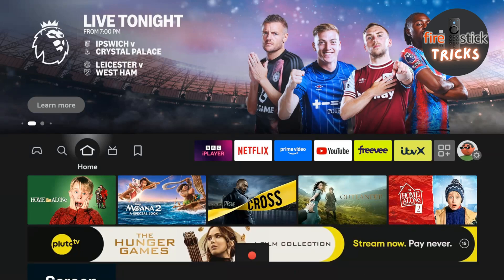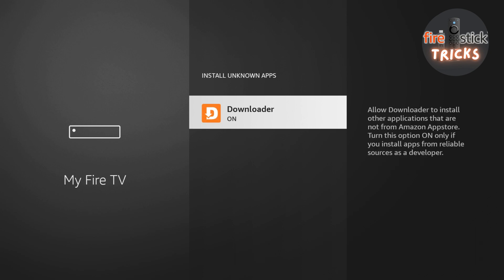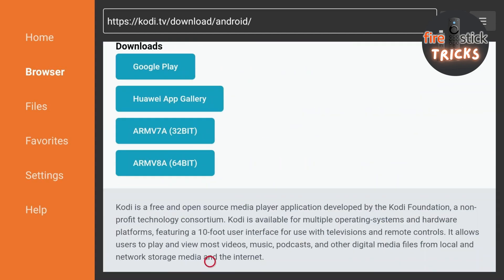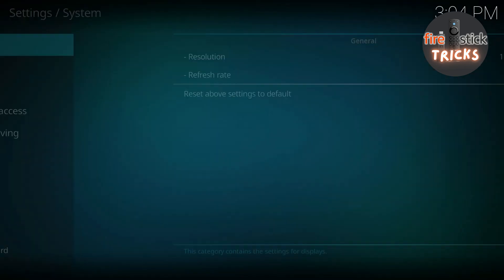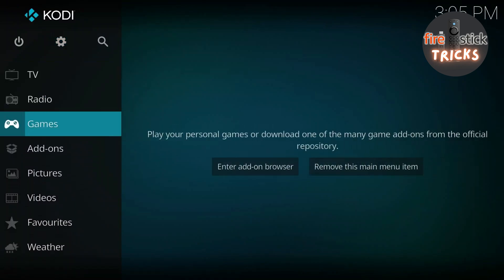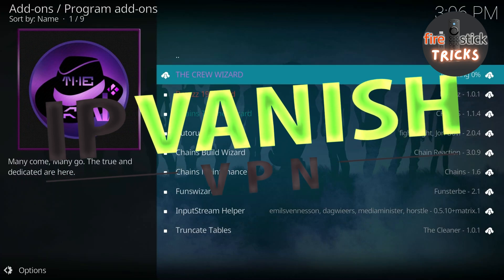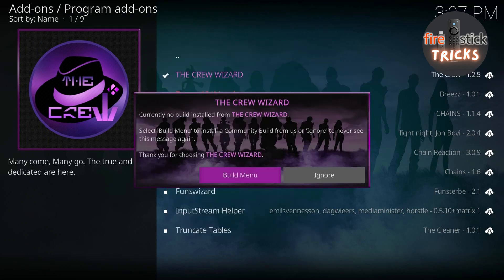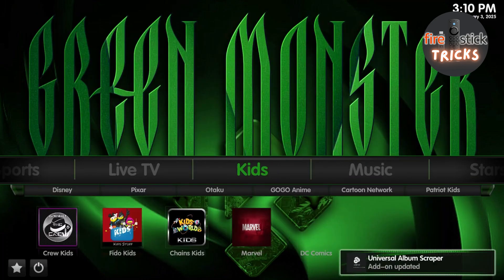FULLY LOADED KODI 21 on any FireStick 2025 | Best KODI Build Amazon Fire TV Stick 2025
STAY SAFE WHEN STREAMING WITH A VPN 🔥

"How to Install FULLY LOADED Kodi on Firestick (2025) | Step-by-Step Guide with Green Monster Build"